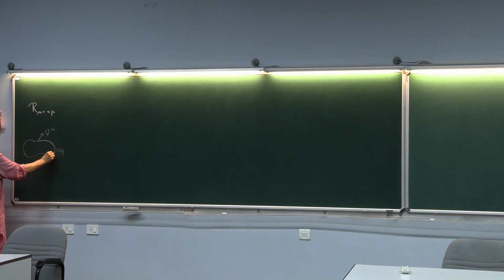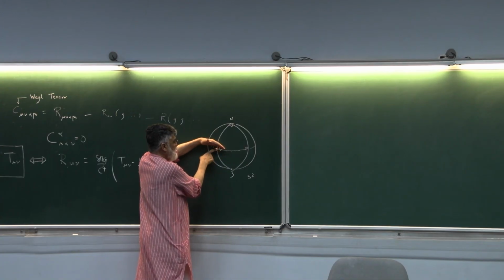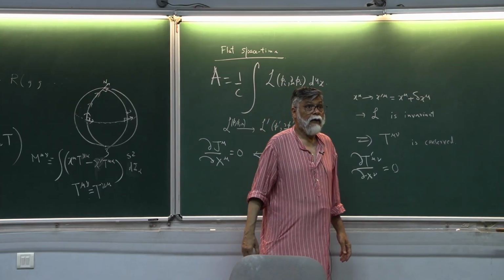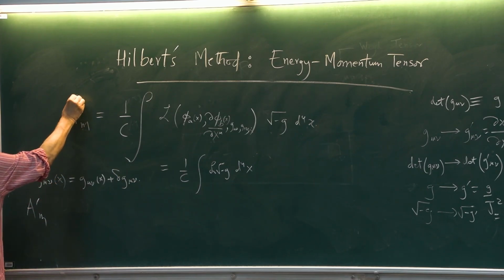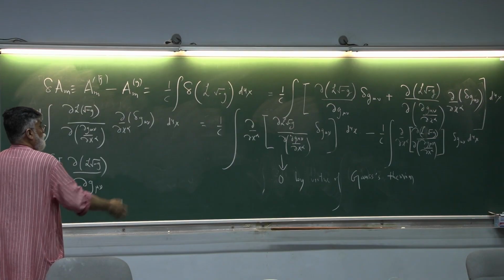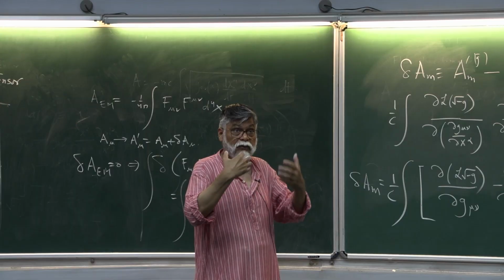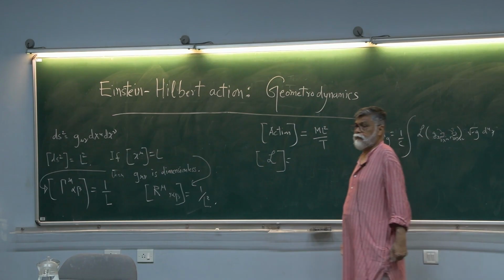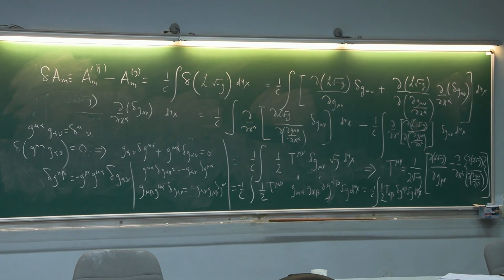19. Einstein-Hilbert action and derivation of the energy-momentum tensor | PD Gupta| Day 9, 2 July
The Einstein equations and physical motivation for the Weyl curvature tensor are discussed in this video. It introduces symmetries and conserved quantities in flat spacetime through Noether’s theorem and outlines the derivation of the energy–momentum tensor using Hilbert’s variational method.

The Einstein–Hilbert action is then presented, leading to the concept of geometrodynamics in the framework of general relativity.